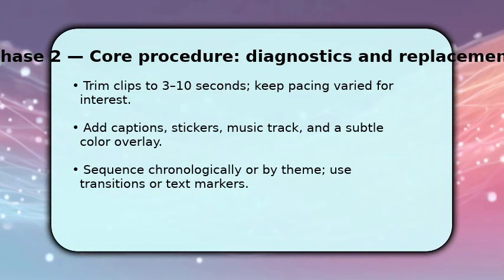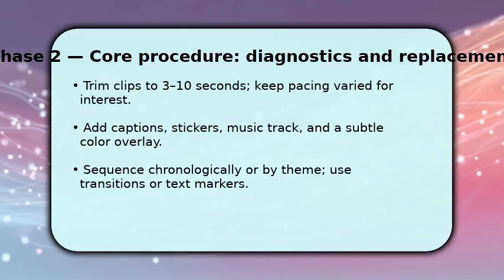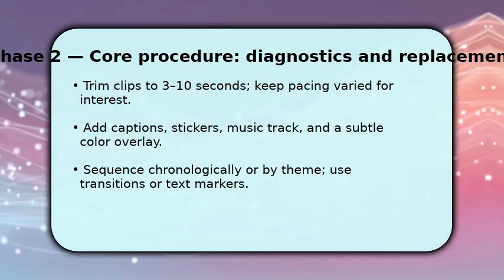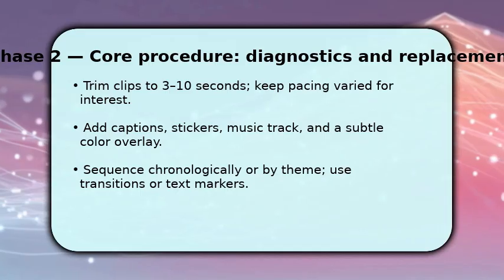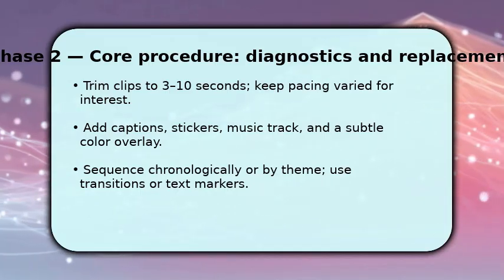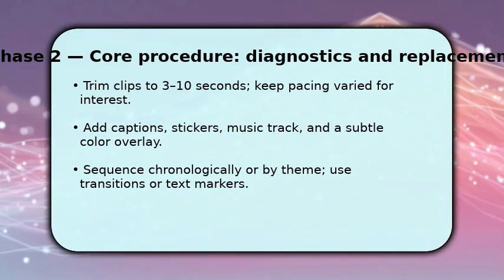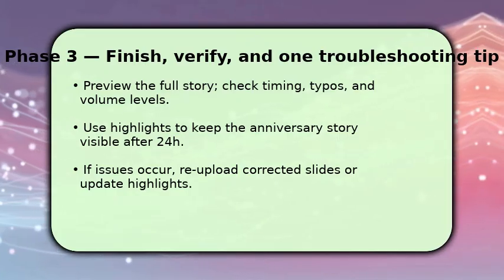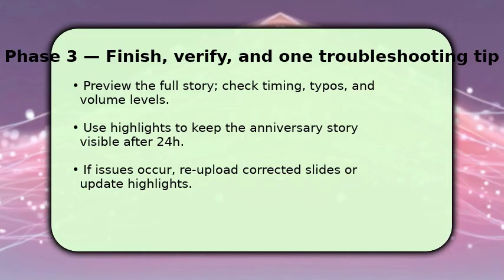How to Make Best Anniversary Story on Instagram (full Guide)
How to Make Best Anniversary Story on Instagram (full Guide) | 🔒 Surfshark VPN Deal — Stay private and secure. $1.99/mo + 3 Months Free ▸

Discover the art of crafting a memorable anniversary story on Instagram with our comprehensive guide. Learn how to select photos, write touching captions, and use effective hashtags for maximum engagement.

Anniversary Story, Instagram Guide, Craft Memorable Caption, false